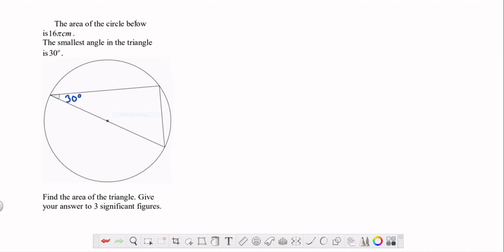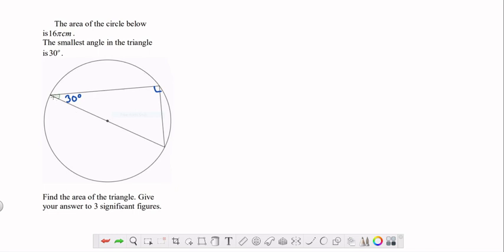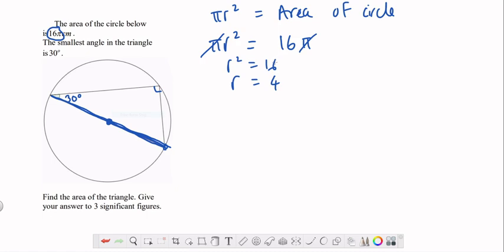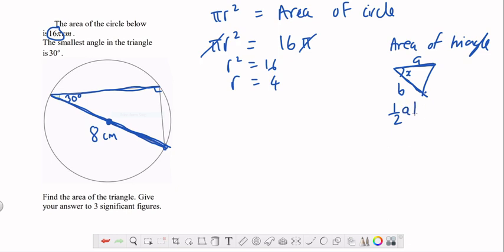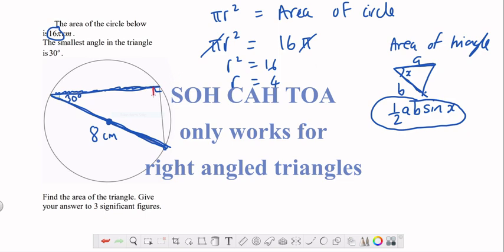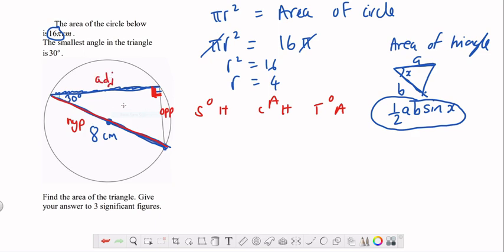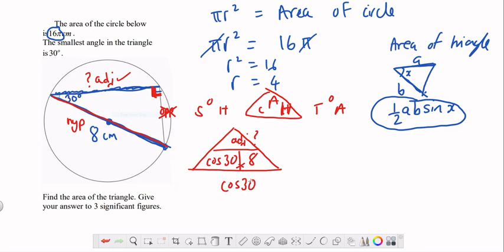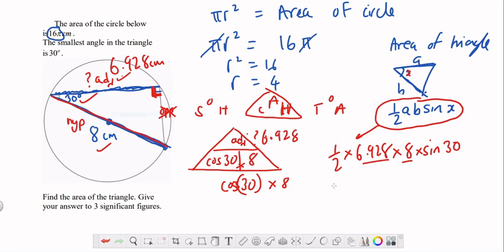0002 Circle Theorem And Area Of Triangle Problem Solving